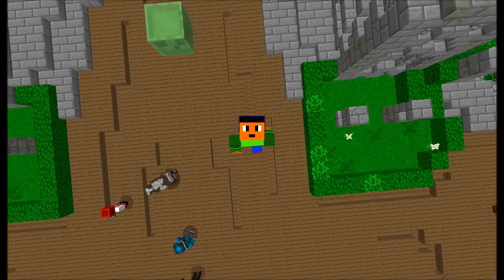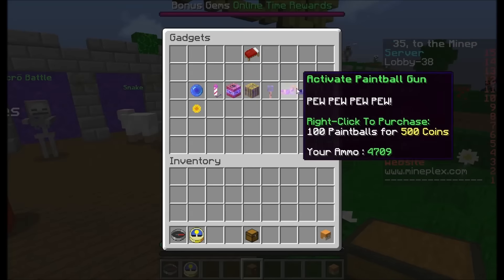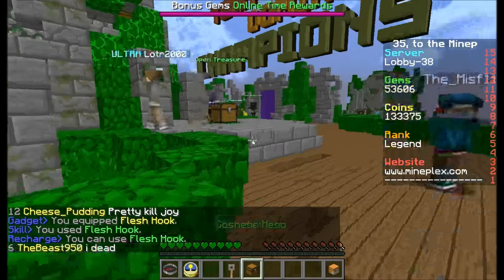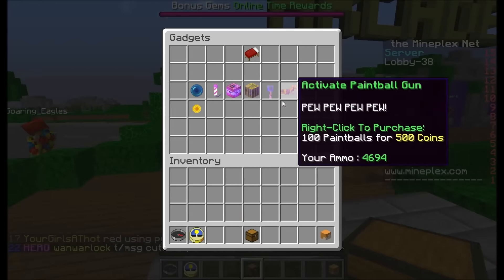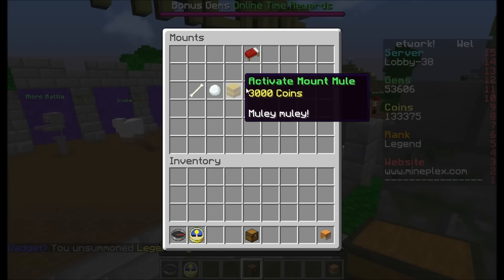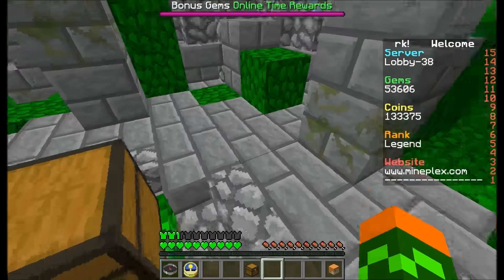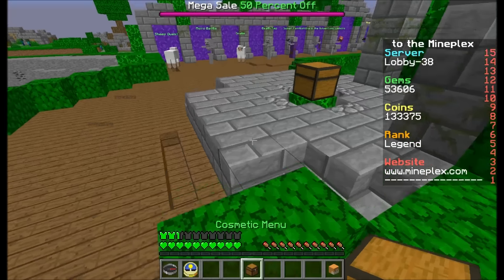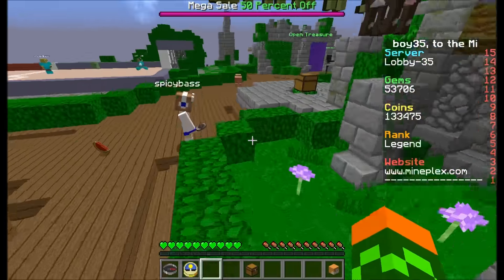september mythical chest give away--(5) [Closed]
today i am doing the mythical chest give away YAY! and if u wanna win follow the rules below

Rules:
2.Like the video
3. comment why u want the chest (make it thought filled)
4.ING (In game name)

(u dont have to do this but if u want a higher chance then do it)